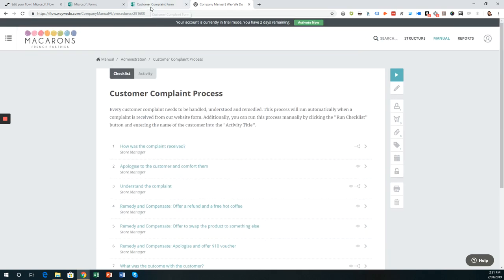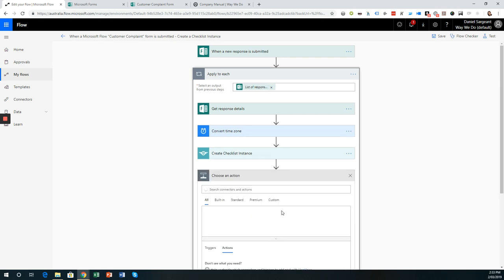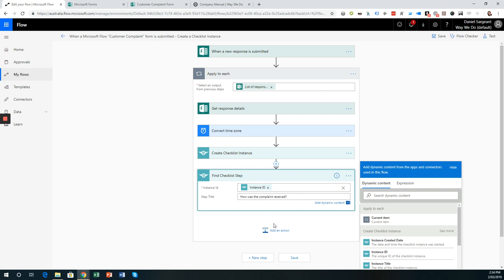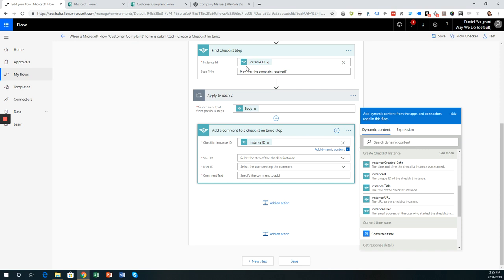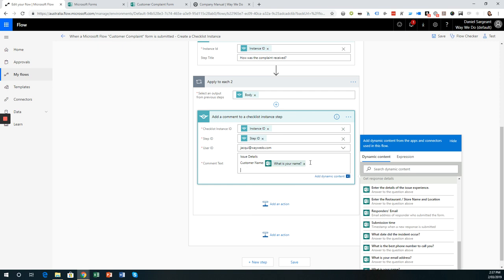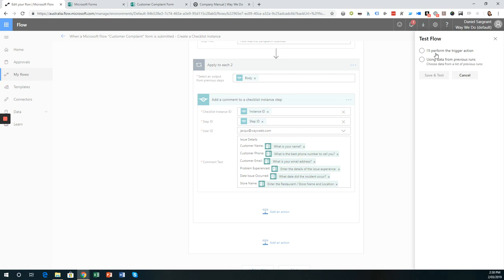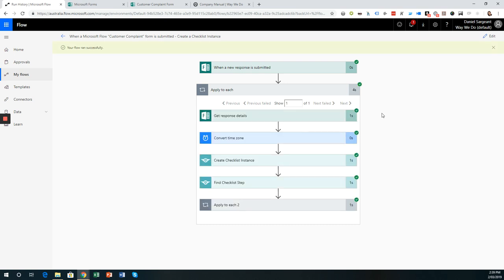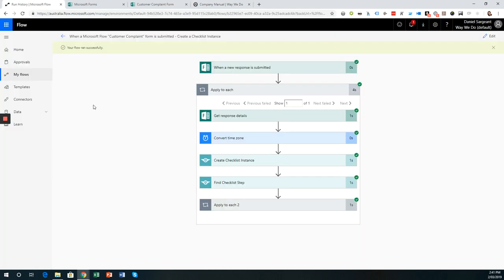Microsoft Automate - Insert Data from Forms Into Way We Do Automatically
This video shows editors and admins how to insert data from Microsoft Forms as a Way We Do Activated Checklist Instance step comment.  Microsoft Flow (now Microsoft Automate) enables both Microsoft Forms and Checklist Instances to integrate together.

Way We Do integrates with over 1,000 web apps to streamline and automate processes and workflows.  Our API is available via 3rd party connectors including Microsoft Flow / Microsoft Automate.

About:

Way We Do is an active business process management platform that turns static Word based policies, procedures and processes into active workflows.

To create your own Way We Do account, simply go